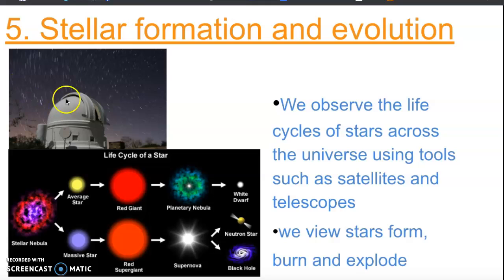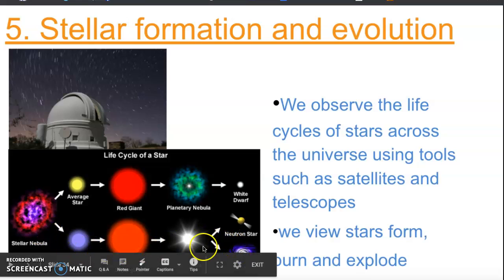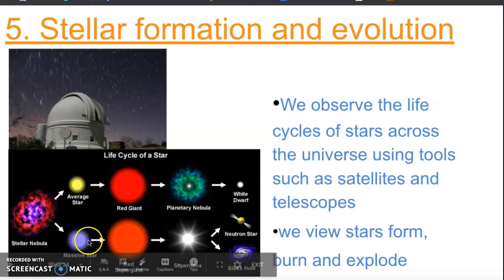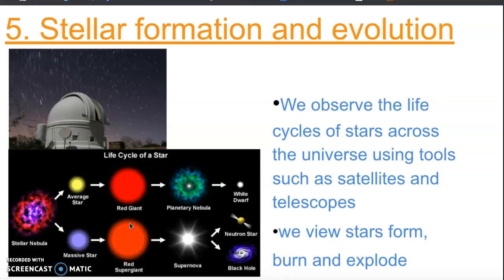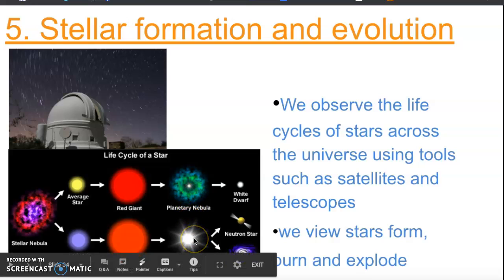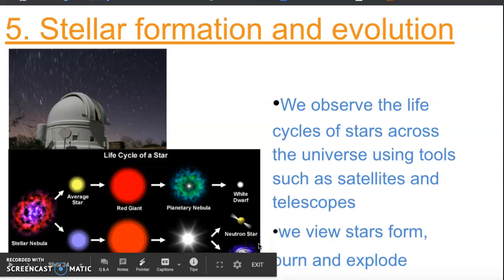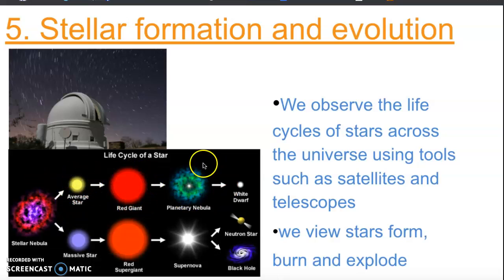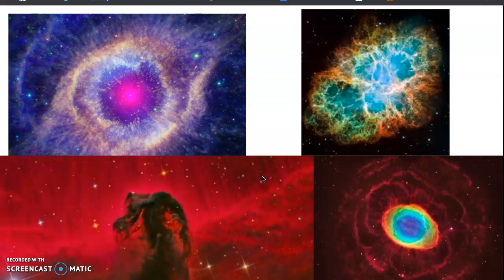Evidence for the Big bang: Stellar Formation/ Evolution Pt.3